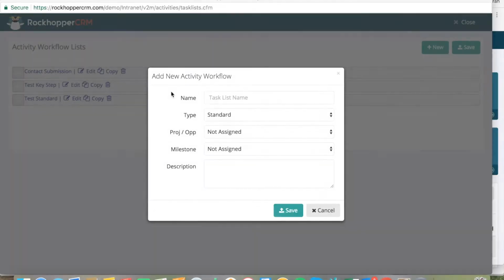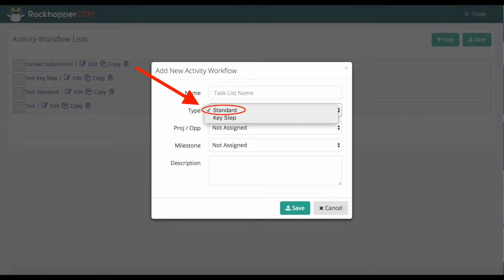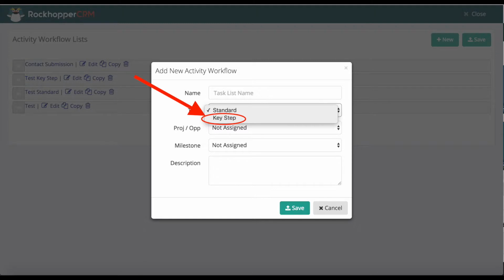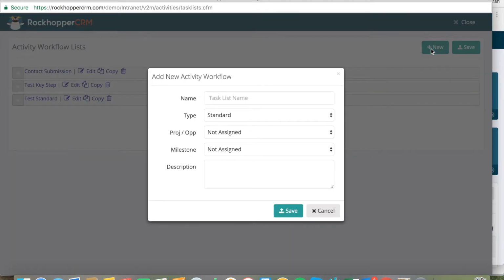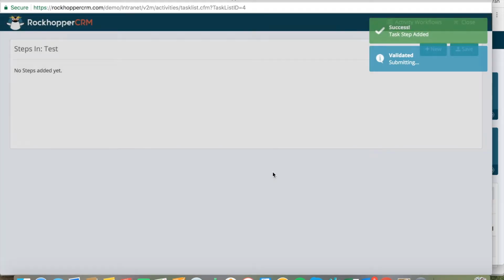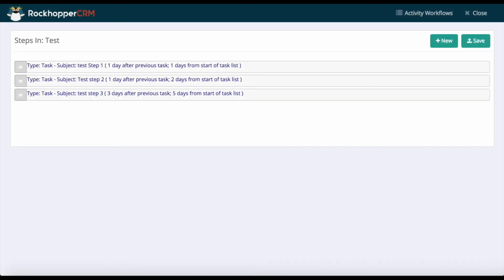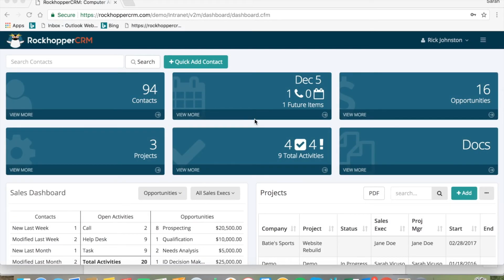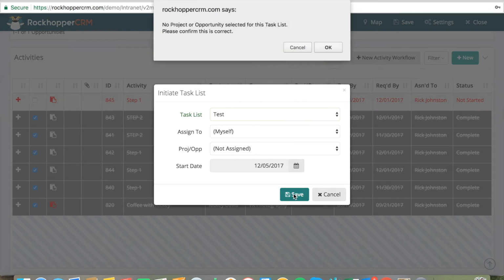RockhopperCRM Activity Workflow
This video will show you how to create an activity workflow in RockhopperCRM.